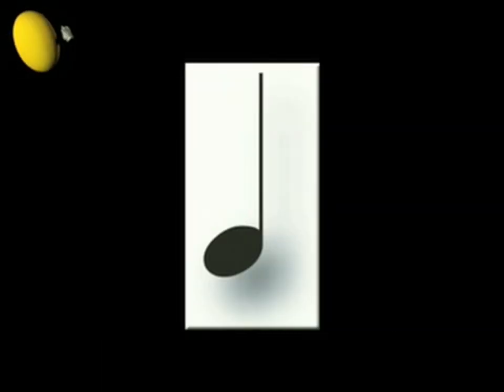125-Notetree presented by Mr. B.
These videos were created by me over 20 years ago and used in a curriculum for students at the Morasha School (K-6) in Southern California. They are meant to begin the understanding of basic concepts in music notation.